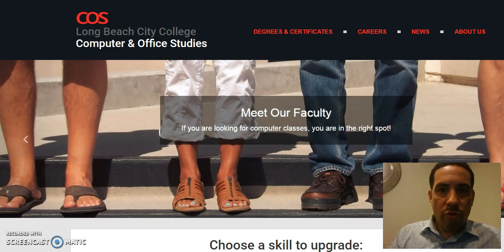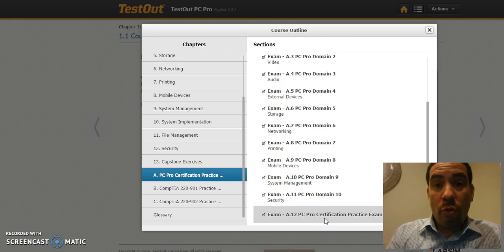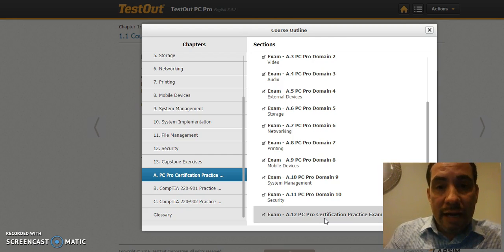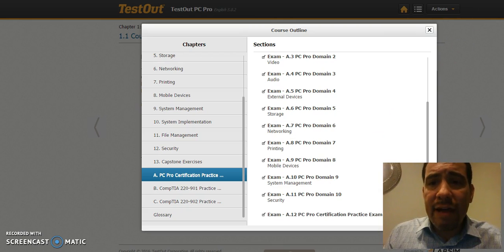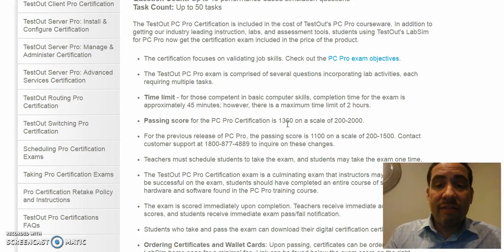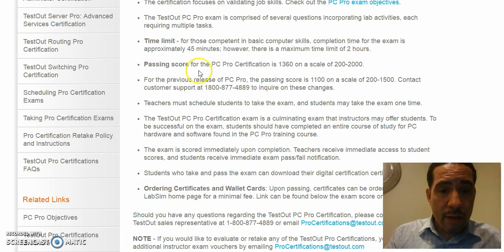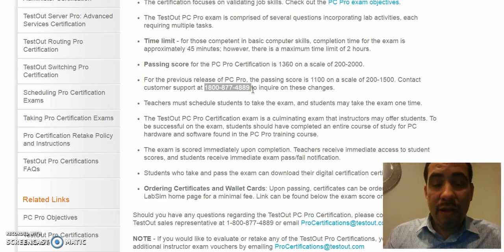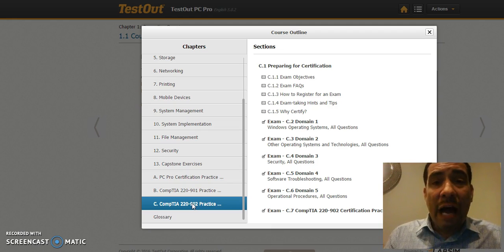COSN 5 Final Exam Prep Video 2K17